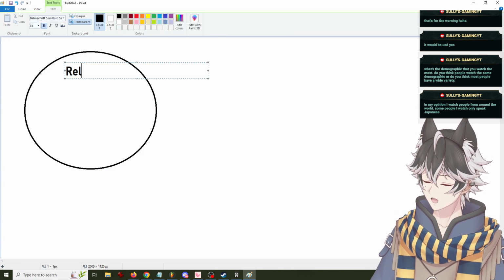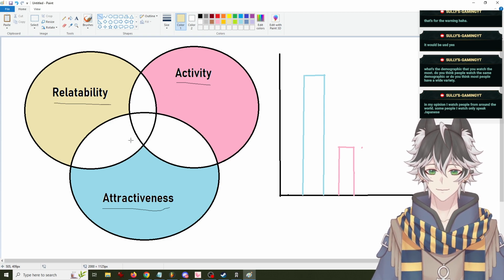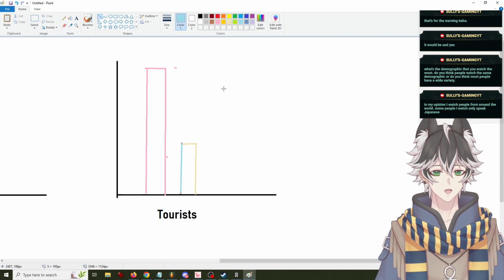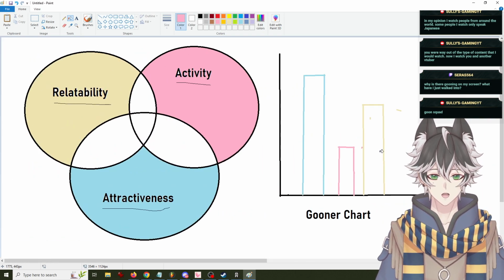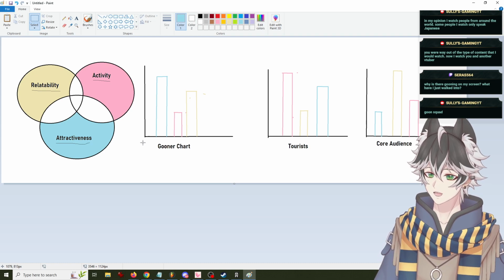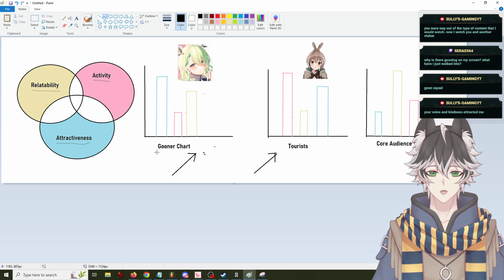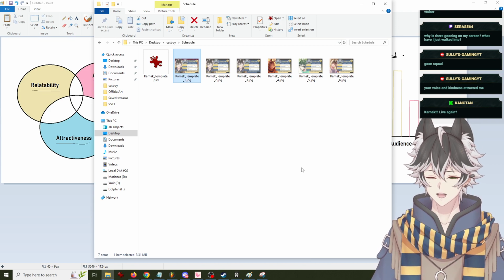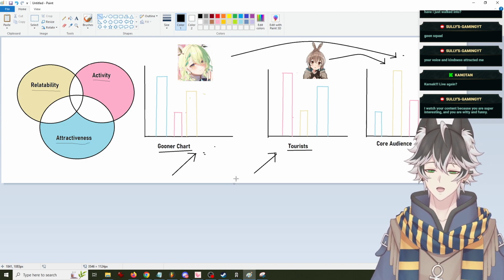Why People Watch Streamers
Hello! I'm a cat on the internet.

Today I'm Playing Touhou Luna Nights
 RANKED

I stream community games Monday
A game I'm doing a series on Tuesday
Music on Friday
Indie games on Sunday